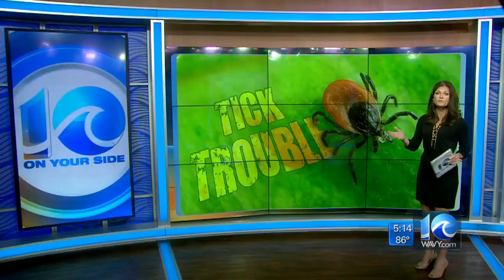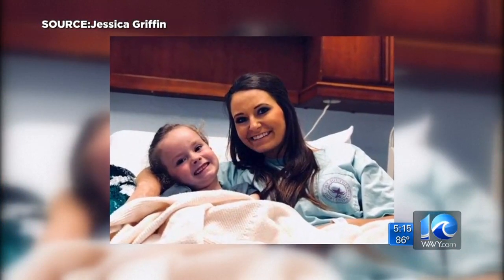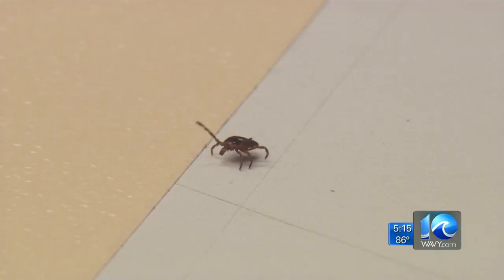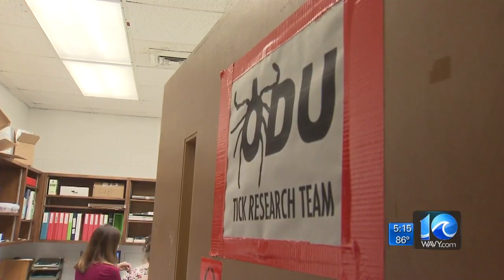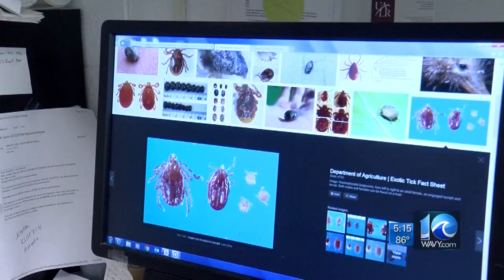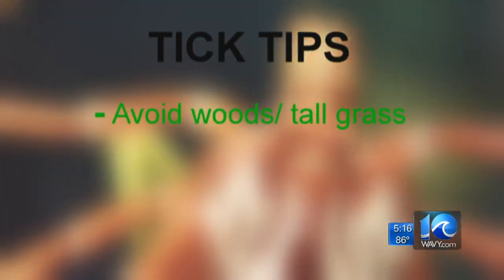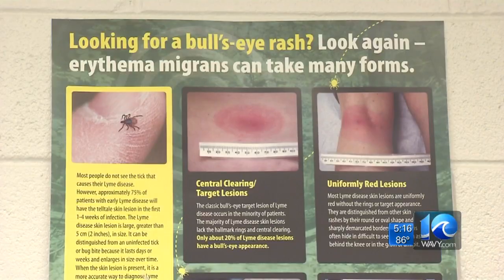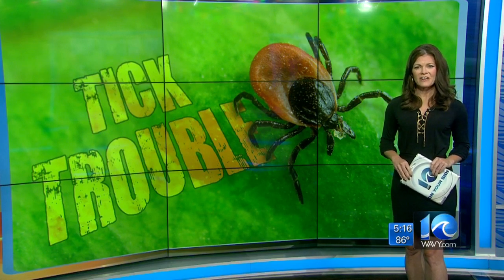As scientists study exotic tick, parent warns others after child suffers 'tick paralysis'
Stephanie Harris reports.